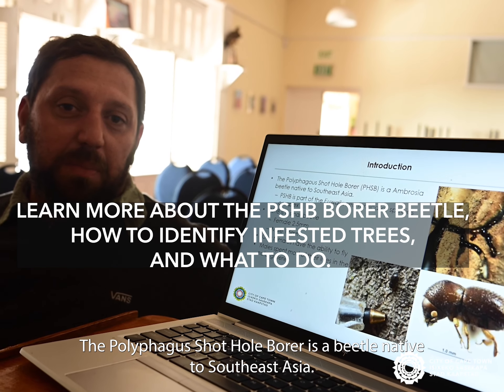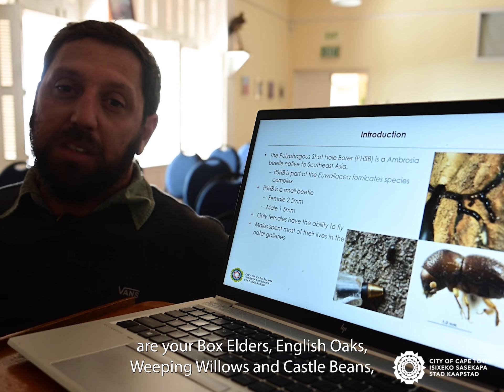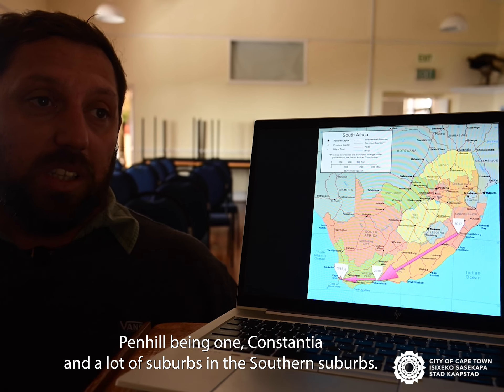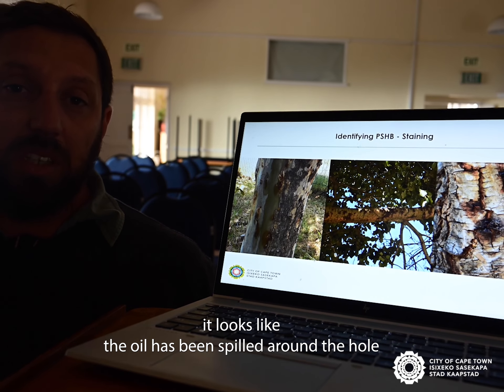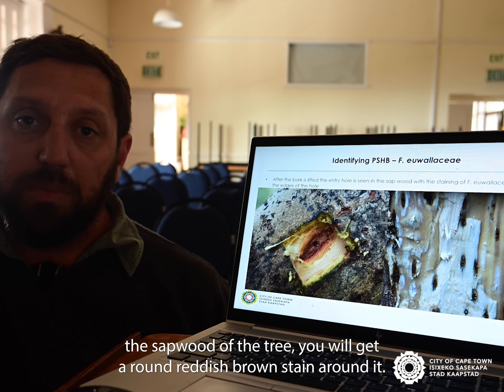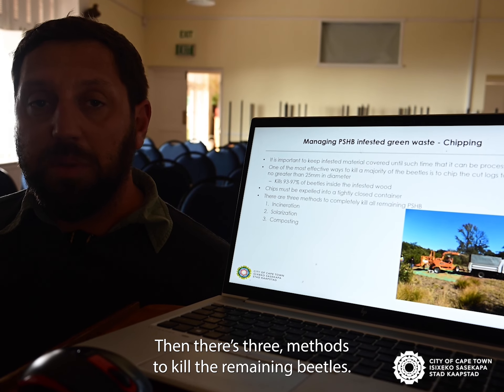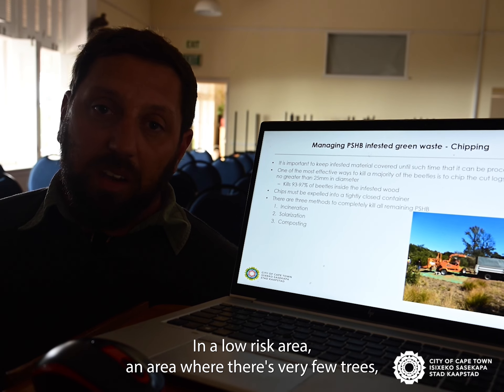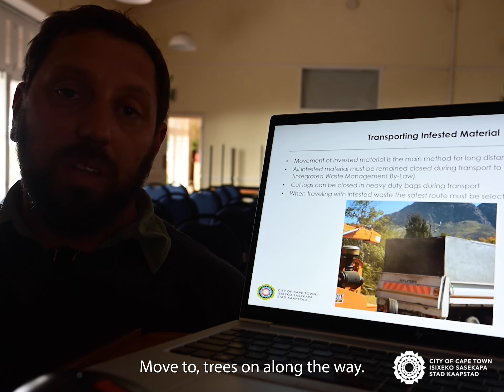PSHB Training Video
Learn more about the PSHB borer beetle, how to identify infested trees, and what to do.